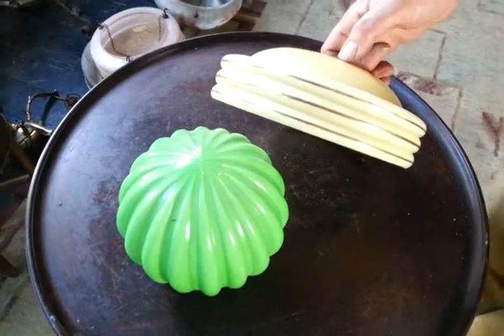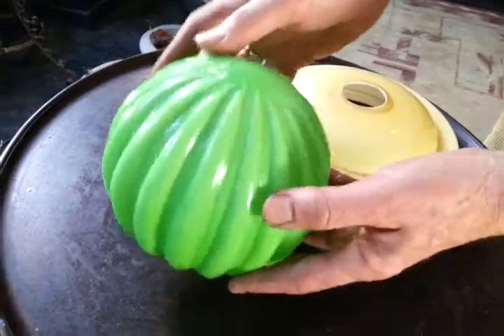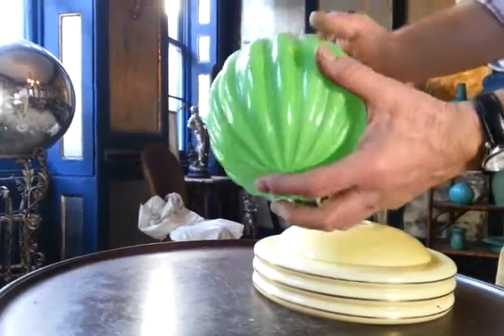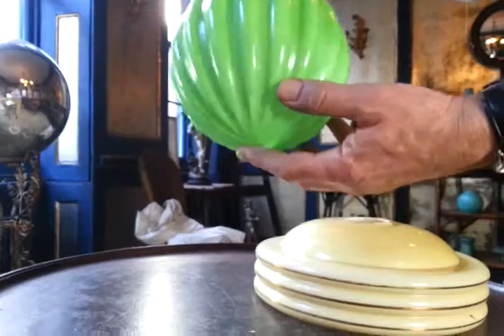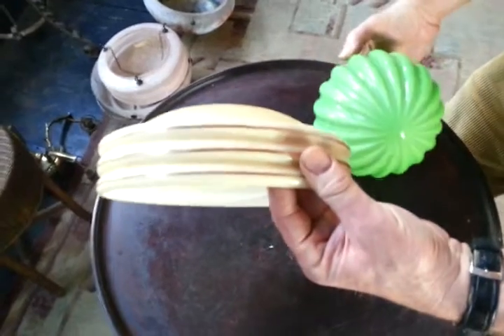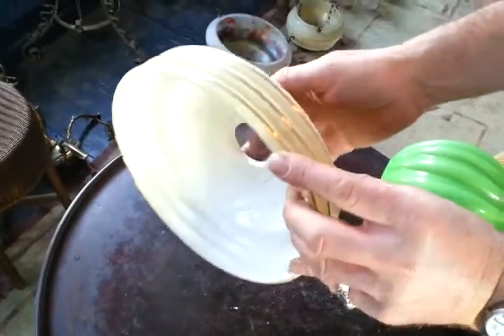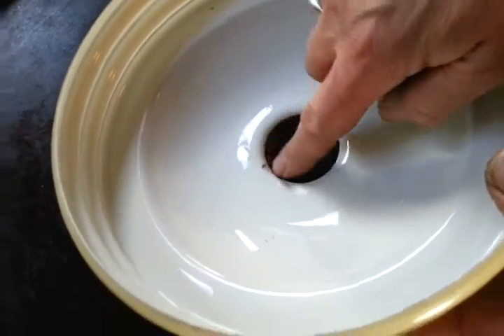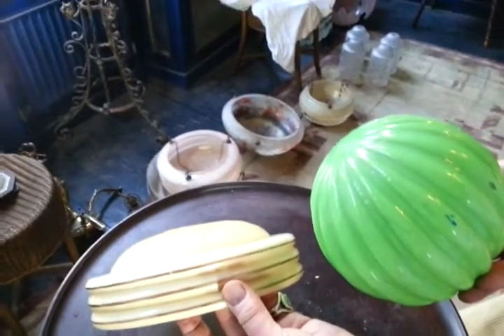2 VINTAGE ART DECO ERA CEILING LAMPSHADES in GREEN & CREAM GLASS